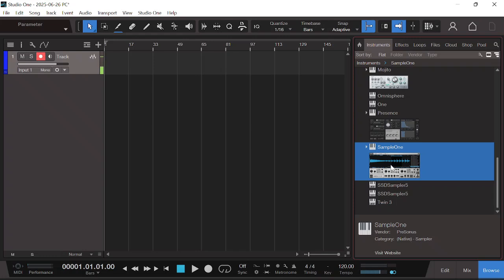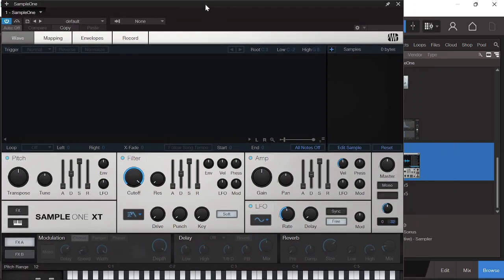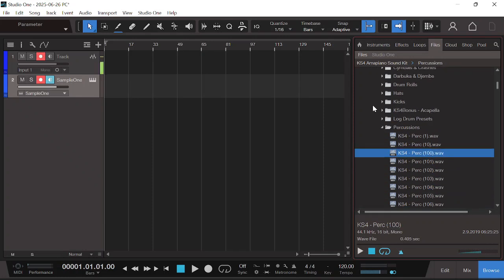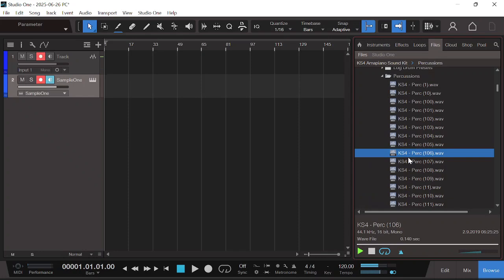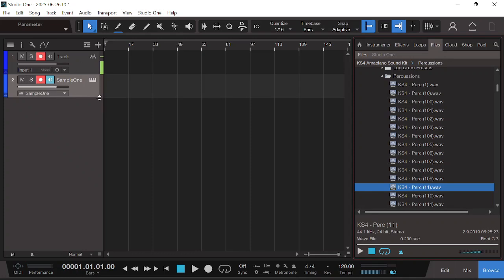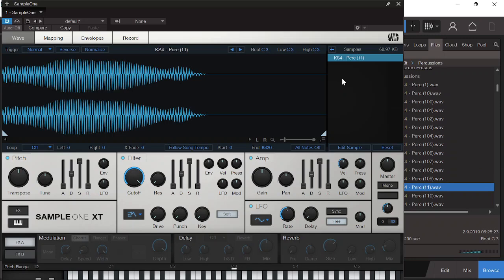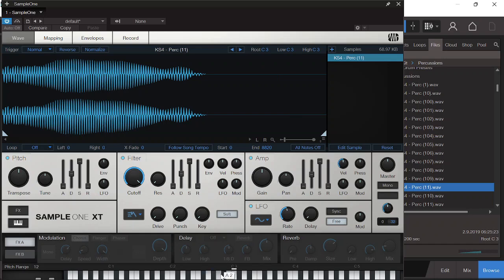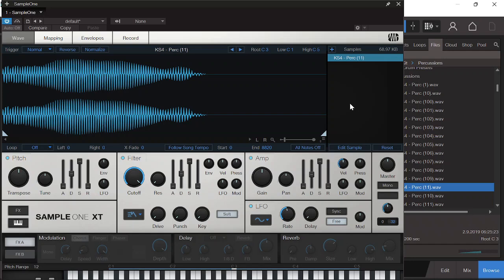Build Your Own Custom Instrument Tone Using Sample One XT in Studio One Professional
Unlock the full potential of Sample One XT in Studio One Pro by learning how to craft your own unique instrument tones from scratch.